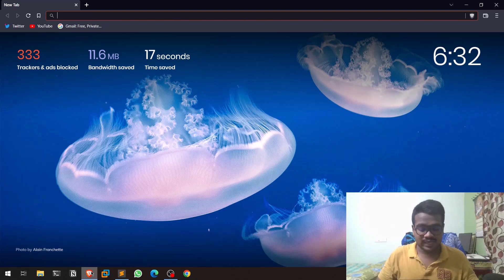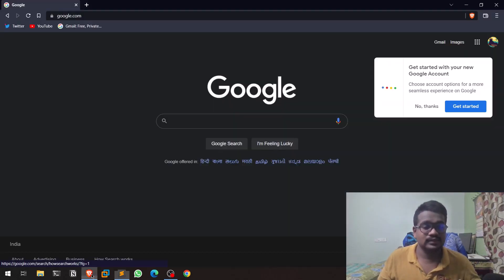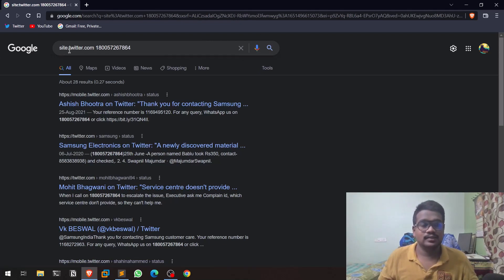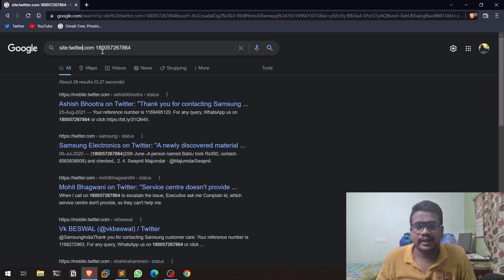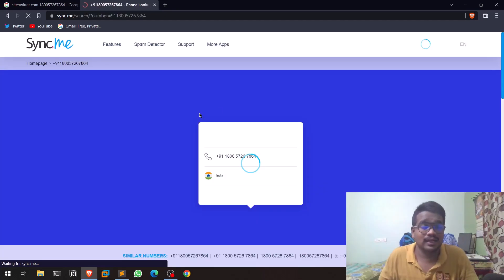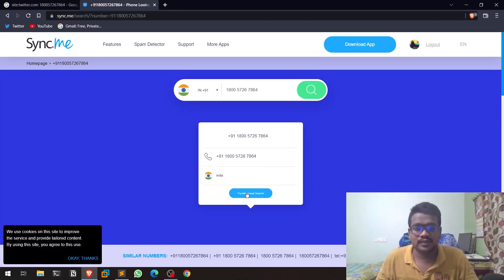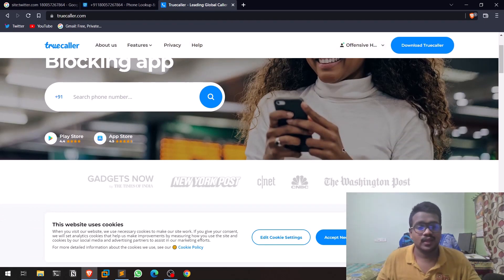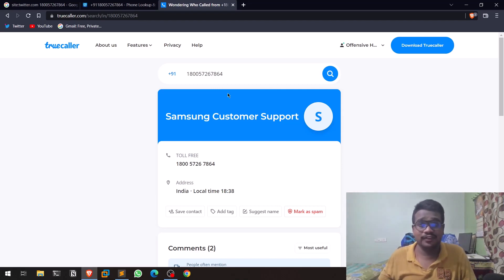Phone Number OSINT || Part-1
1. Google dork
3. Truecaller